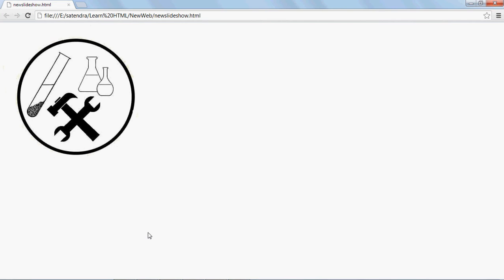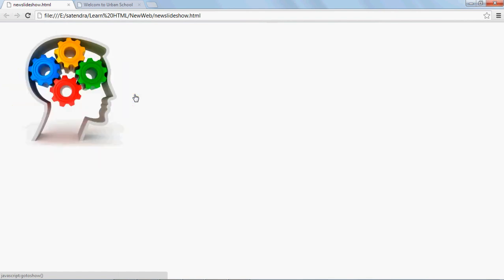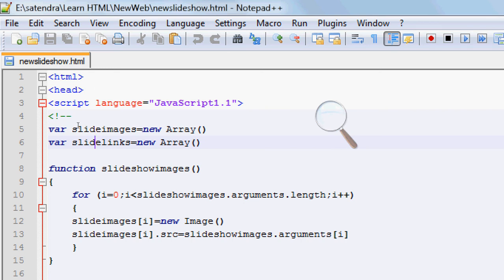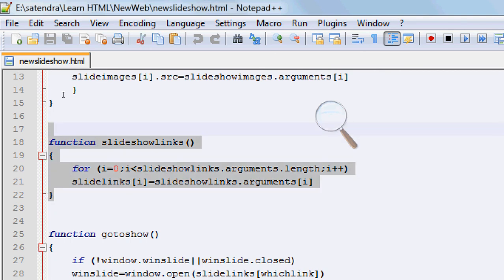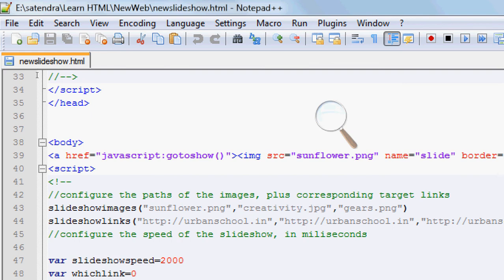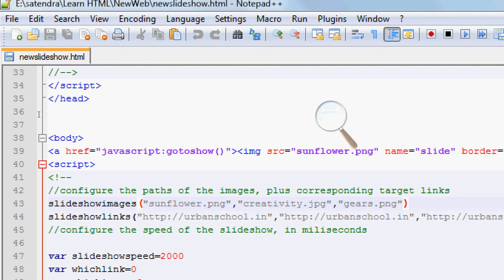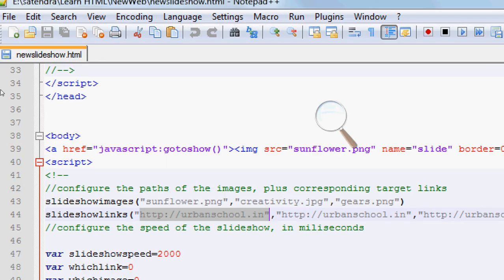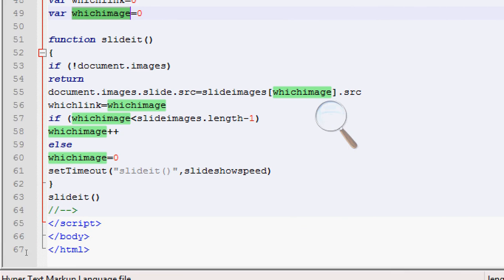How to make a image slideshow for your website (HTML and JavaScript) [UPDATED]